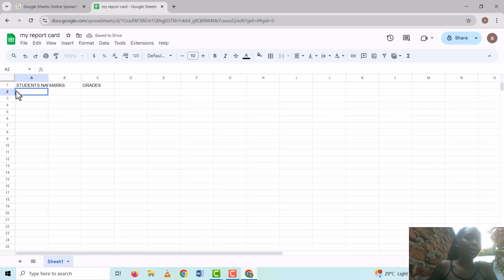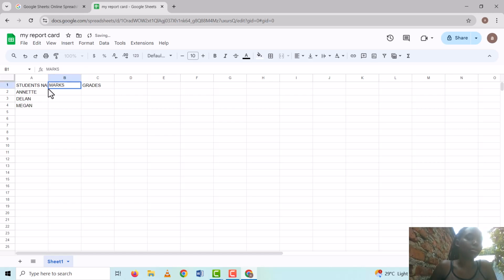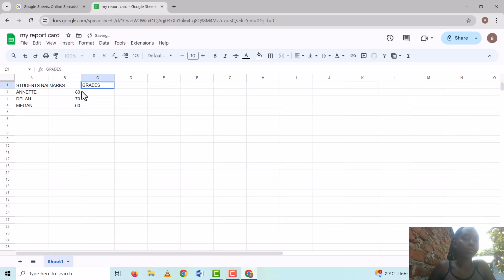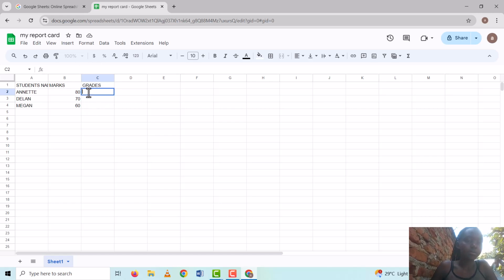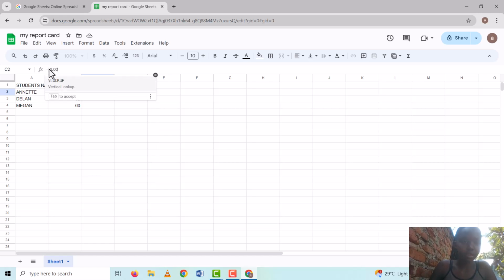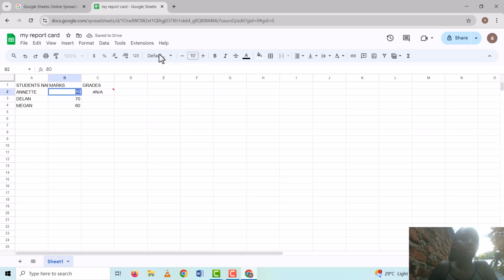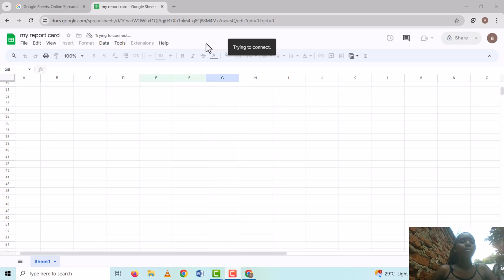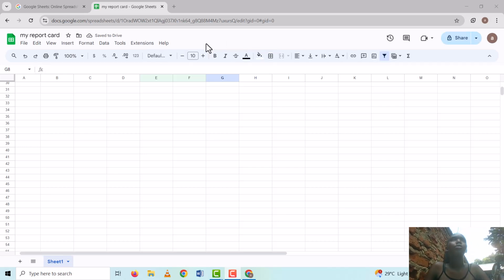How to make a report card using excel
By following these steps, you can efficiently create a comprehensive report card in Excel that is easy to read, update, and share